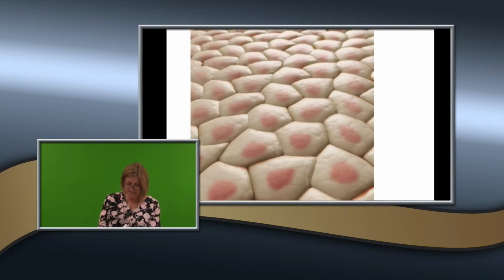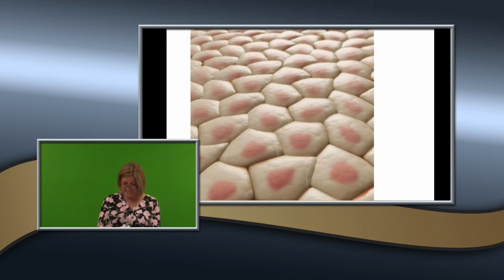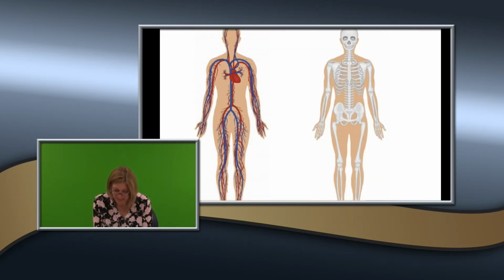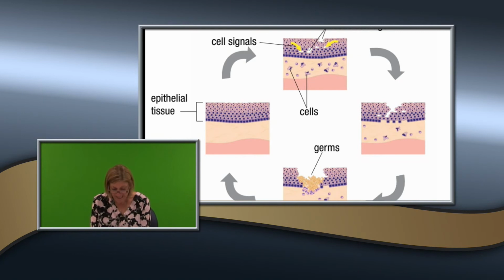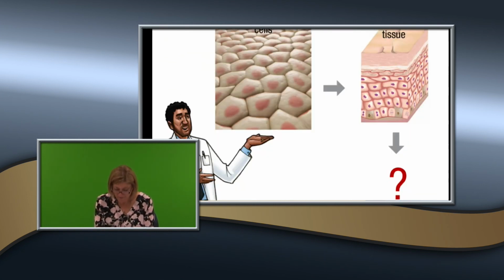CKLA Human Body: Lesson 3